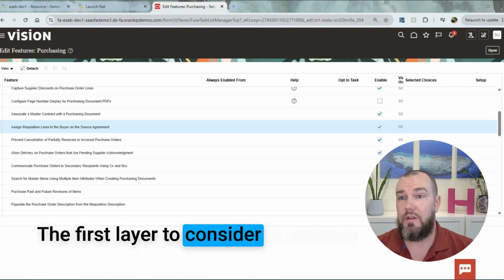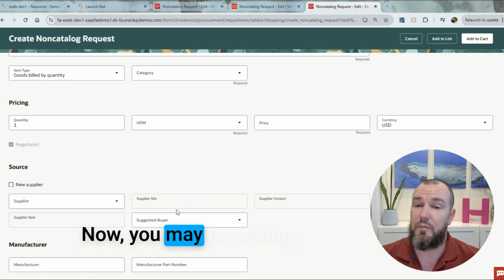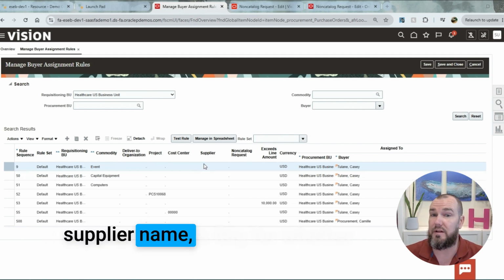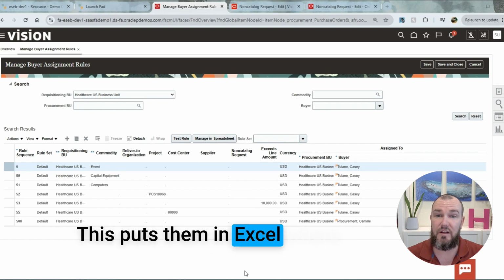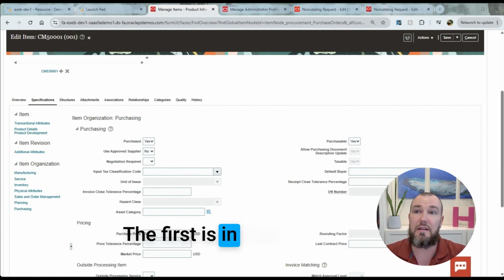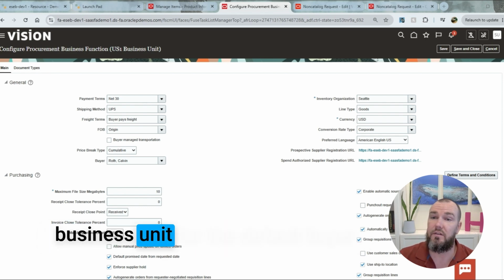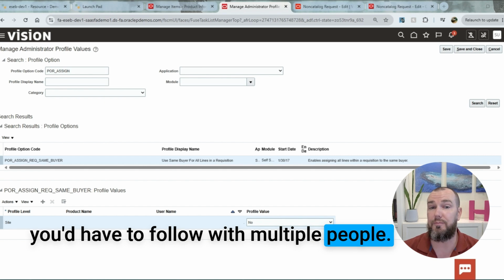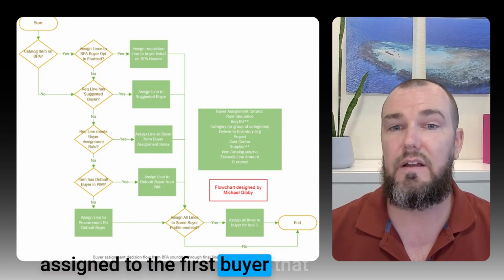Buyer Assignment Framework in Oracle Fusion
Confused about how Buyer Assignment really works in Oracle Fusion Procurement? In this video, I break down the full Buyer Assignment Framework — including the exact hierarchy, rules, sourcing interactions, and common troubleshooting scenarios that trip up implementations.

We’ll walk through:
• Suggested Buyer vs Procurement Agent logic
• BPA and agreement-driven assignment behavior
• Buyer assignment rules and hierarchy
• How requisitions become assigned purchase orders
• Consolidation impacts and edge cases
• Common configuration mistakes
• Real-world implementation guidance and leading practices

If you’ve ever wondered:
“Why did this PO go to the wrong buyer?”
“Why didn’t my assignment rule fire?”
“Why is the BPA buyer overriding everything?”

Whether you’re an Oracle consultant, procurement lead, support analyst, or customer admin, this framework will help you understand how Oracle Fusion actually determines buyer ownership behind the scenes.